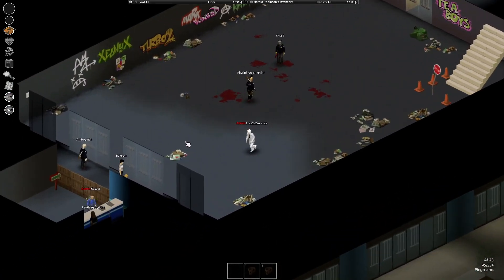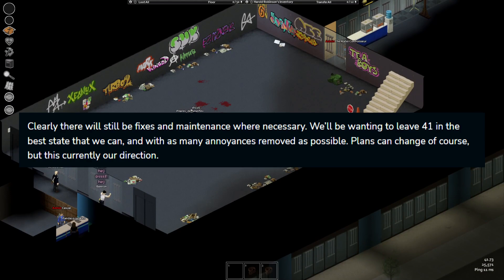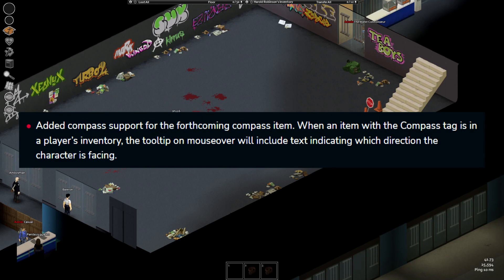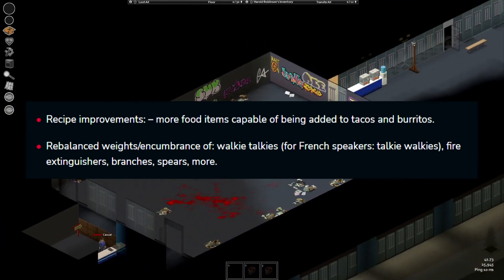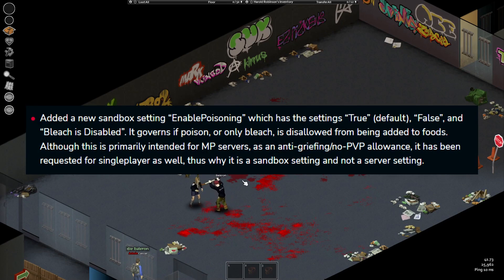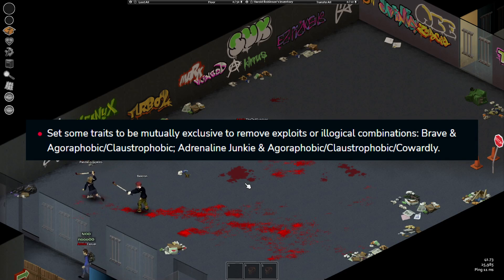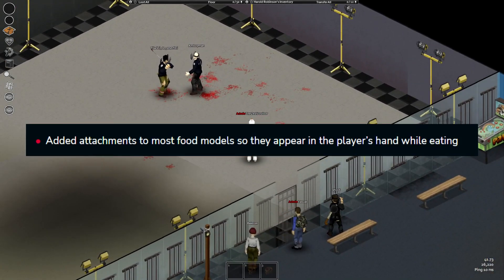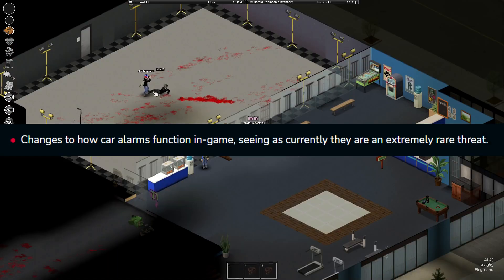Project Zomboid 41.74 PATCH NOTES | What's new and what to expect? | Project Zomboid NEWS